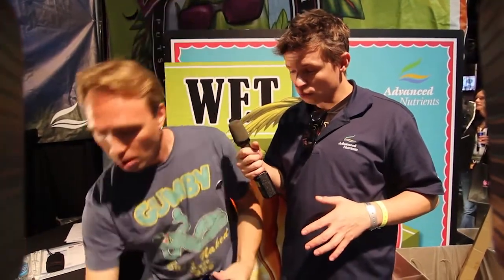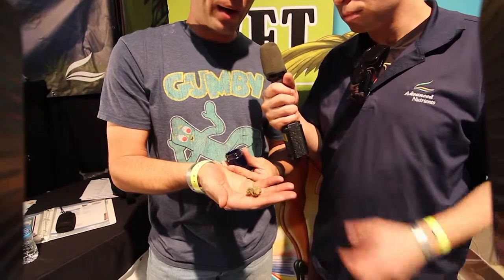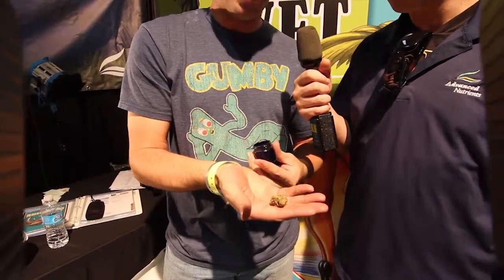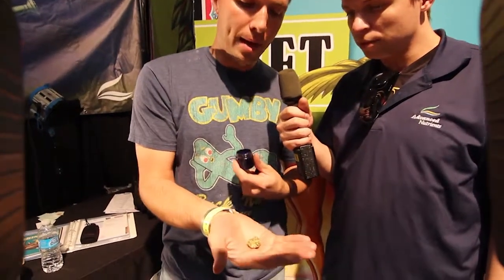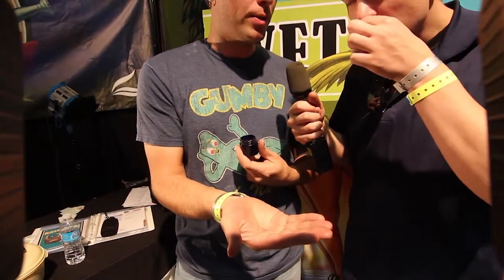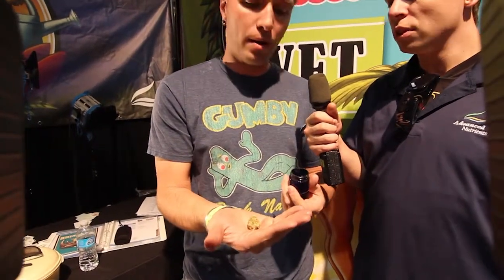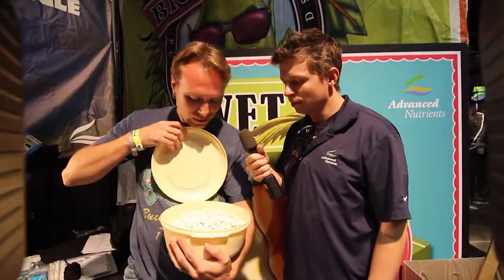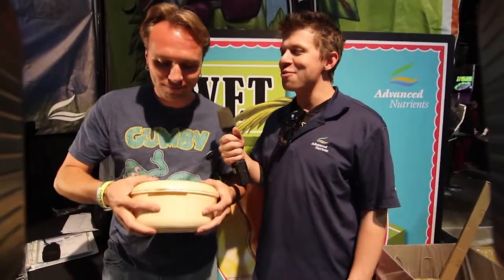Tim Shrubby stopped by the Advanced Nutrients Booth at Cannabis Cup Denver 2013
Tim AKA "Shrubby" is a bad ass grower and likes smoking hot blondes :) , He use Advanced Nutrients. We are stoked you took the time to talk to us and look forward to seeing you again. Thanks for all of the kind words about Advanced Nutrients. And your lovely team of ladies was fun too.